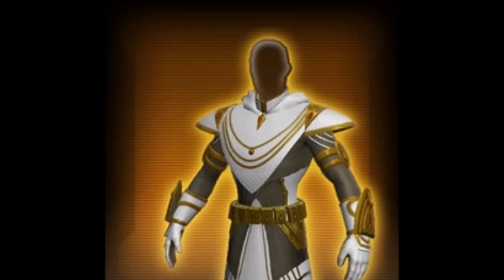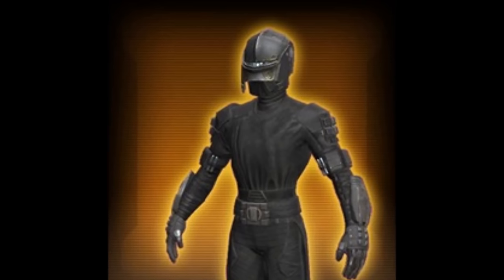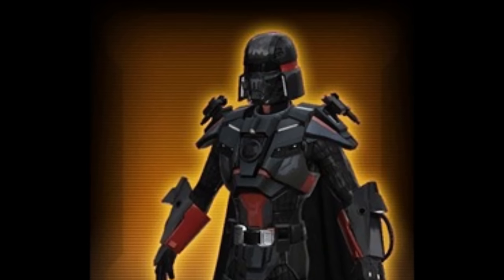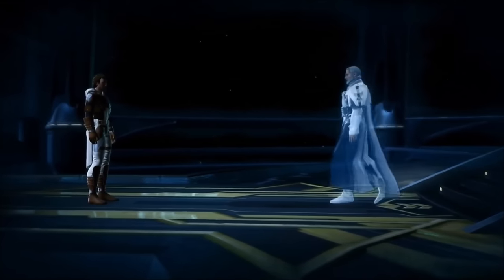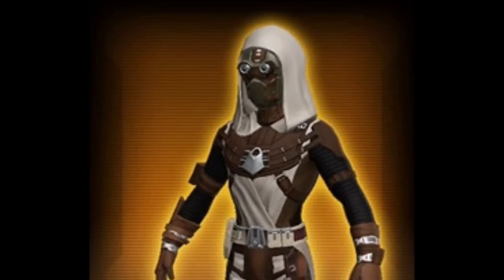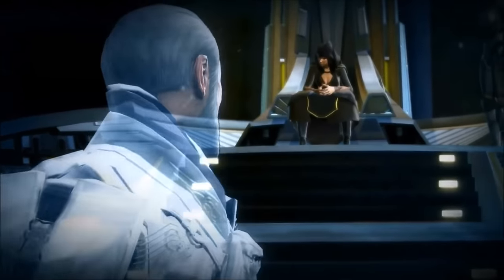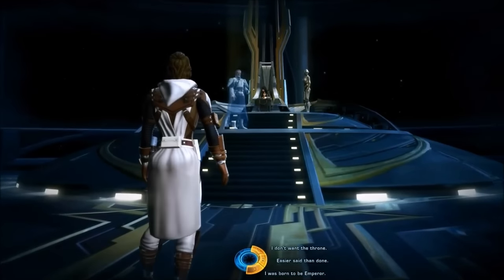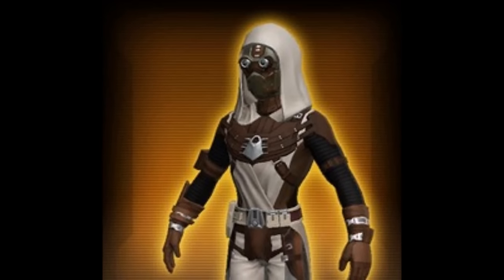Hood Toggle In Patch 5.0!?- Star Wars the Old Republic